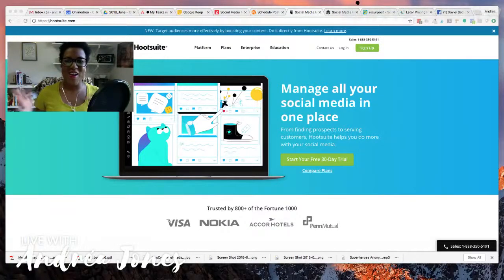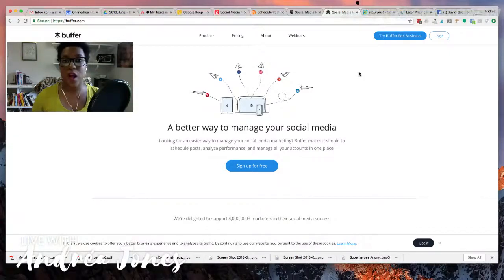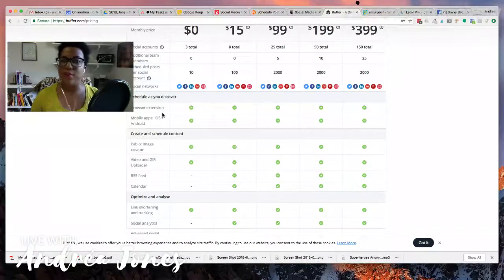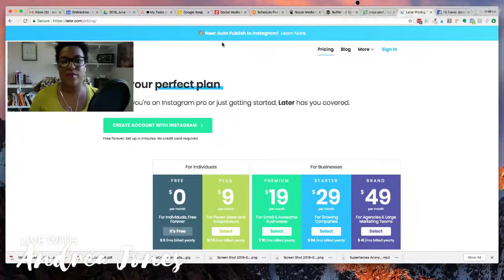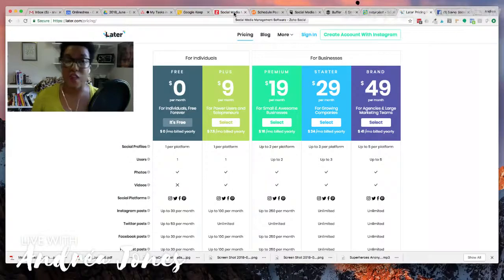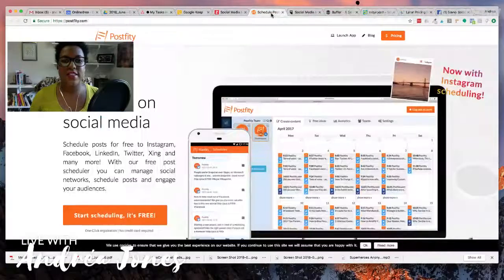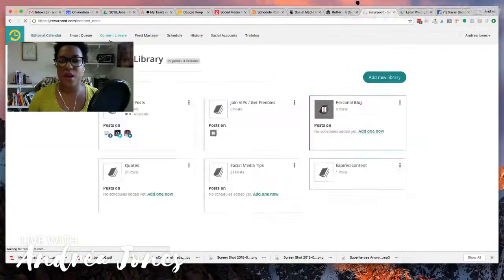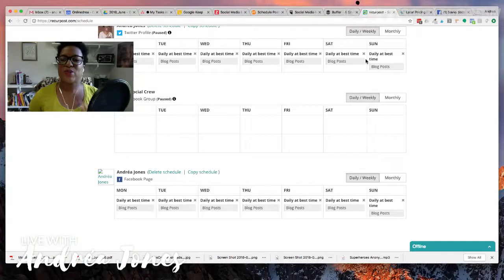6 Free Social Media Scheduling Tools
Sign up for the Savvy Social Framework, your free & essential social media workshop

Hi, I'm Andréa and I’m here to help busy brands like you maintain a solid presence with social media and content marketing. So that when your customers are looking for you online, you’re there!